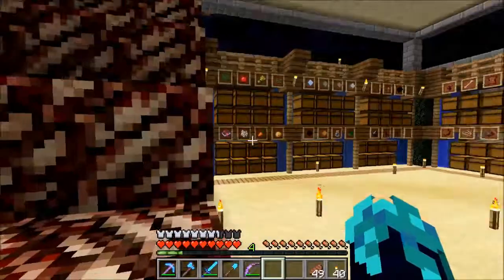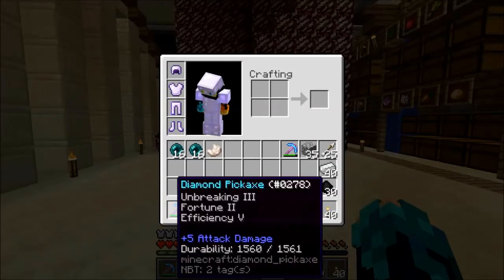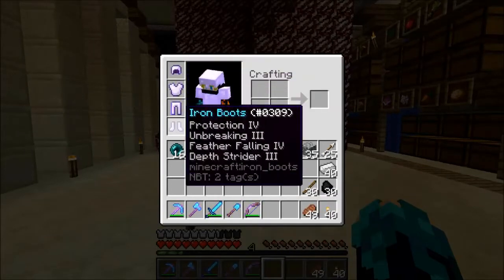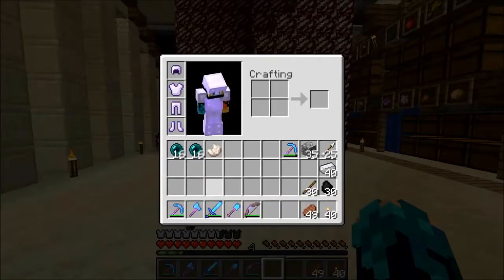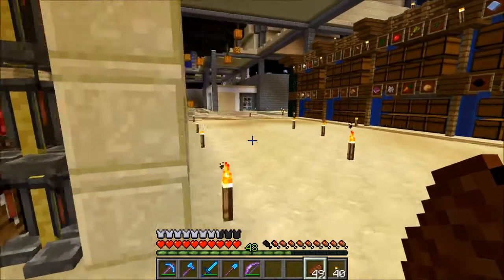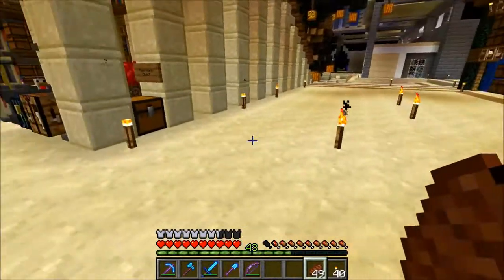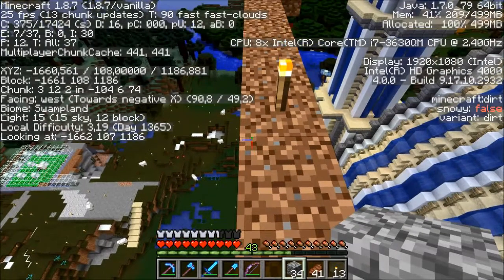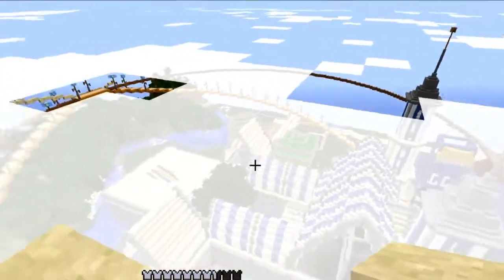Exo-Tic Builds #4 - First Steps of a BIG project!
We did small bits and bobs so far, it was time for us to begin something big, we'll see where this goes in the next one.